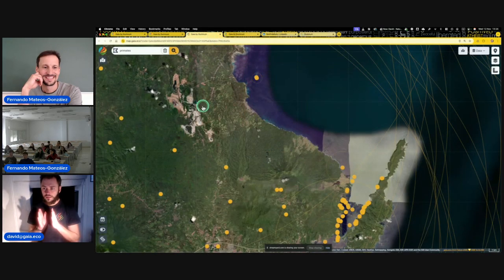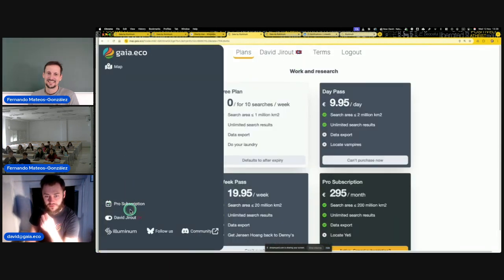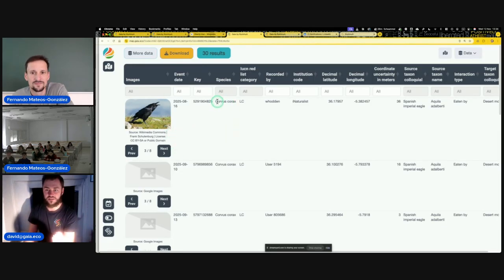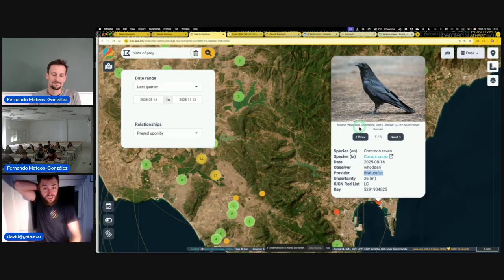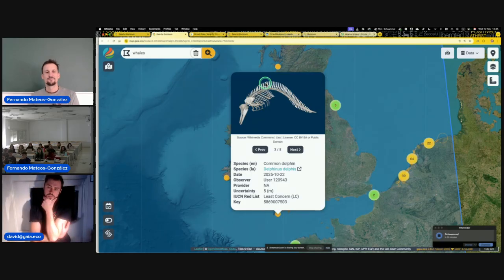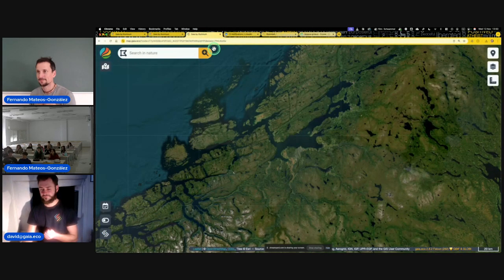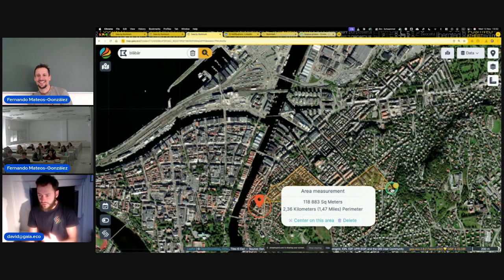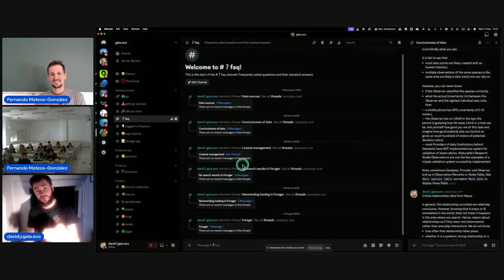David Jirout - Gaia.eco